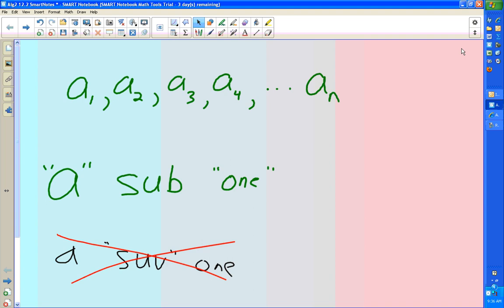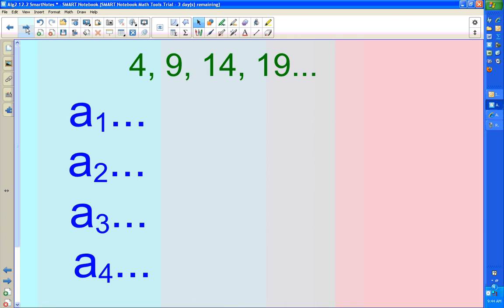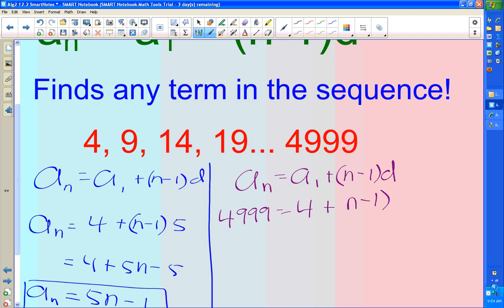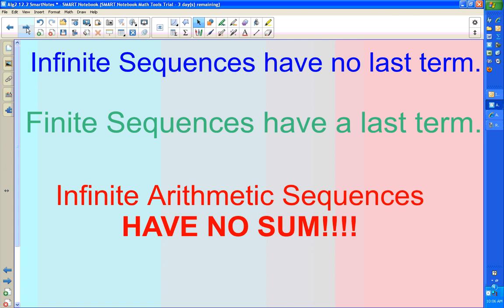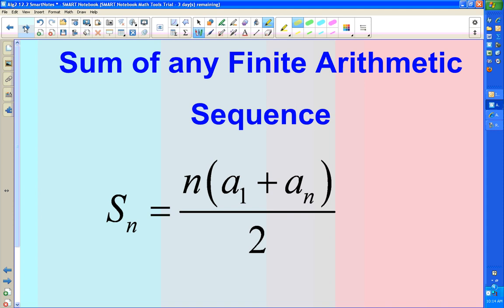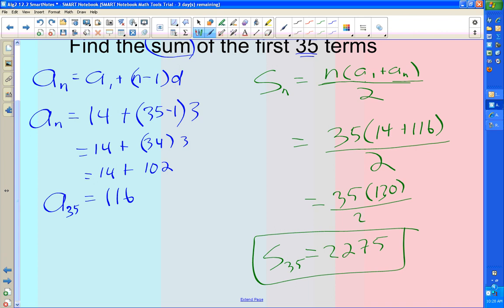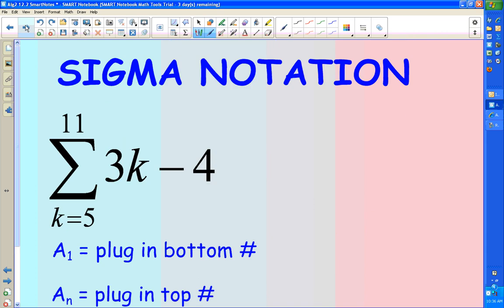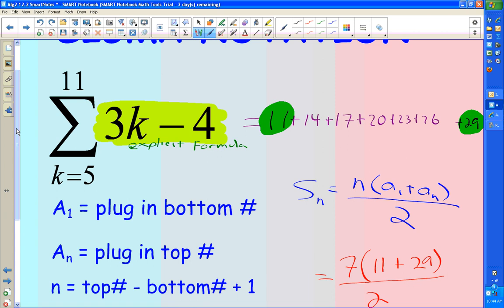Algebra 2 Chapter 12.2 VideoNotes